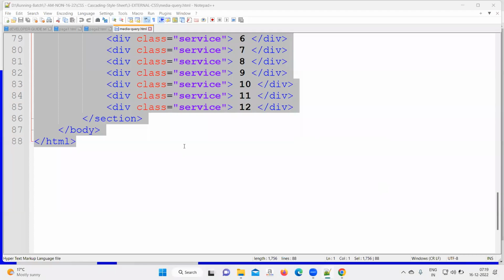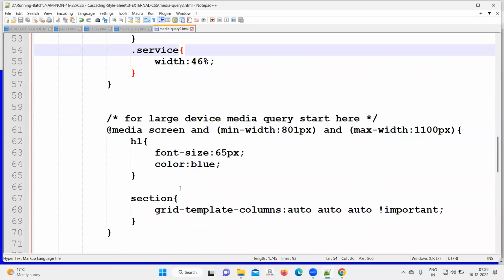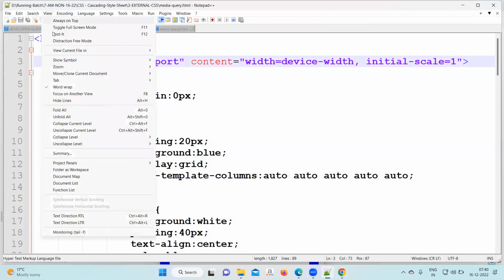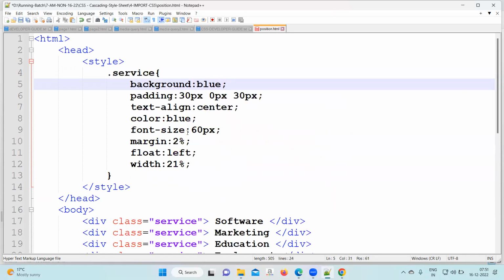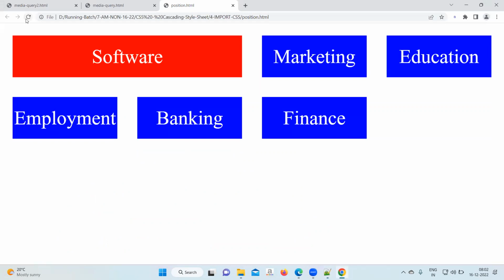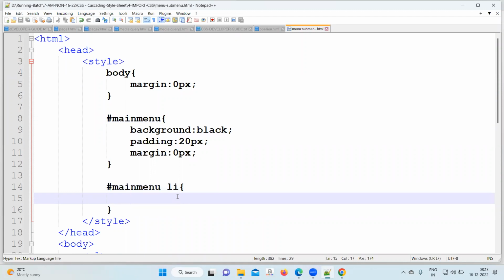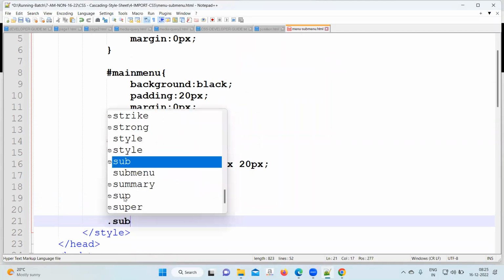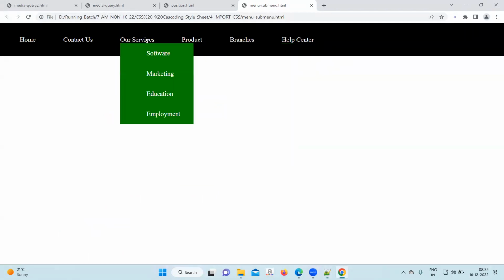CSS Class 12